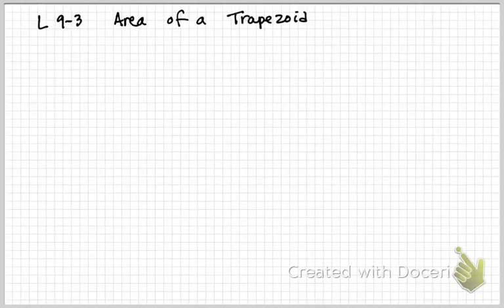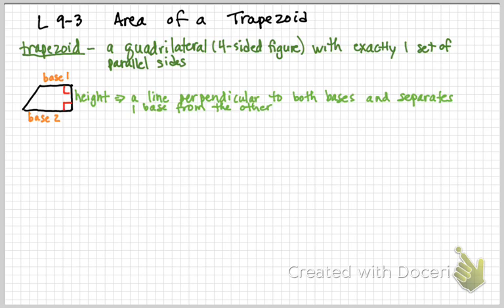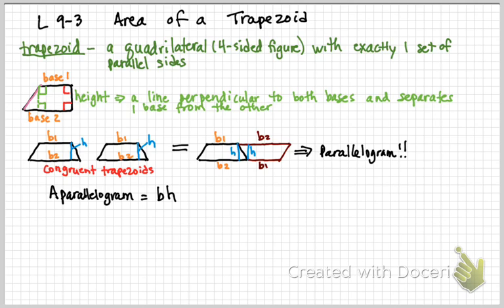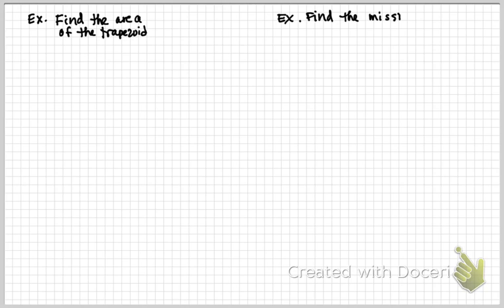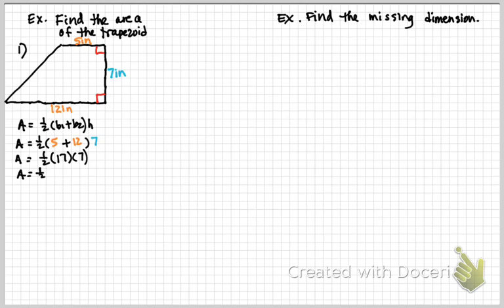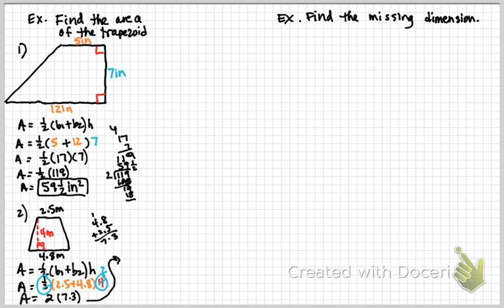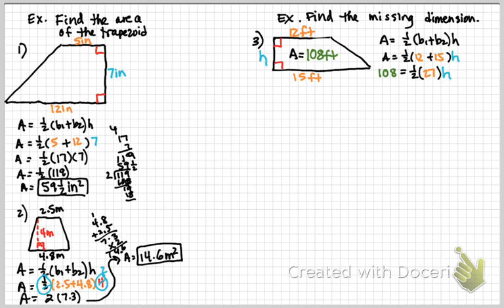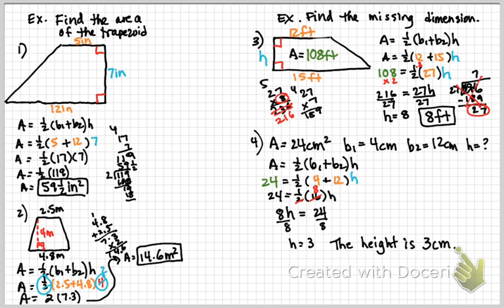Math 6 L9-3 Area of a Trapezoid